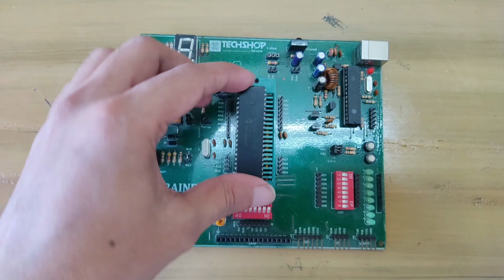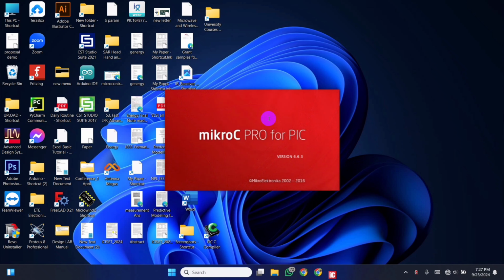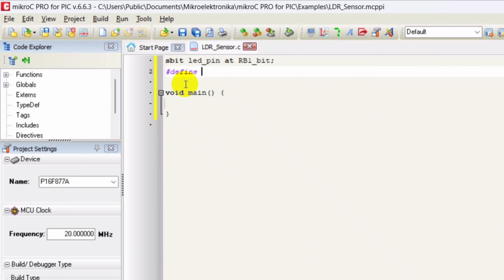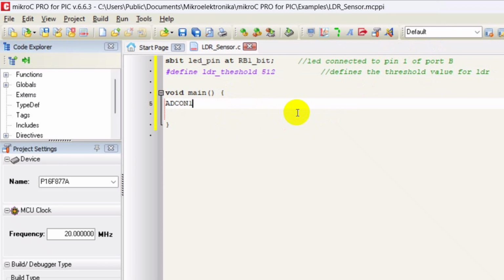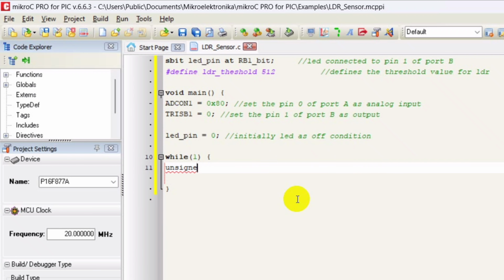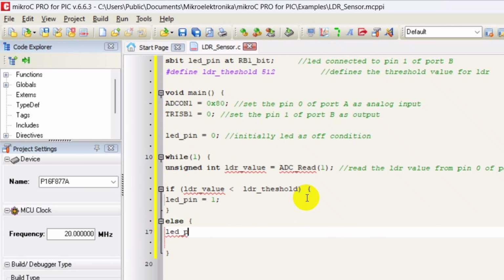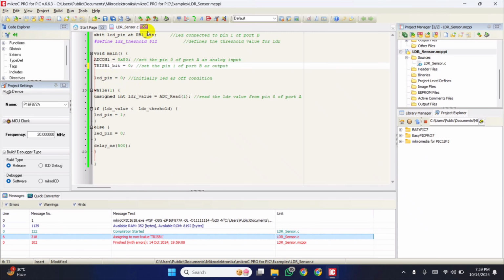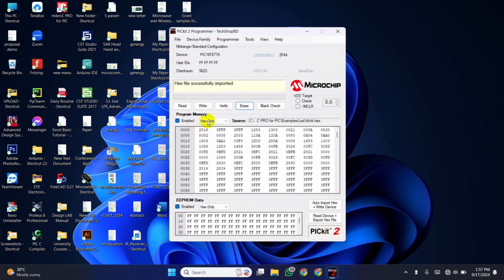How to Interface LDR Sensor with PIC Microcontroller | PIC16F877A Microcontroller Tutorial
𝐓𝐢𝐭𝐥𝐞: How to Use LDR Sensor with PIC Microcontroller | PIC16F877A Microcontroller Tutorial

In this video, we'll guide you through the process of interfacing an LDR (Light Dependent Resistor) sensor with a PIC16F877A microcontroller. We'll cover the circuit connections, coding, and step-by-step instructions to read light intensity values using the LDR sensor. Whether you're a beginner or an advanced user, this tutorial will help you understand how to use the PIC microcontroller to detect changes in light levels and integrate the data into your projects.

[𝐇𝐨𝐰 𝐭𝐨 𝐔𝐧𝐥𝐨𝐜𝐤 𝐭𝐡𝐞 𝐂𝐨𝐝𝐞: copy and paste the link in a new browser then it will ask you to subscribe to my channel and take you to my YouTube channel page. hit the subscribe button then go to the browser again. it will be unlocked. if you already subscribed then go back to the browser without hitting the subscribe button.